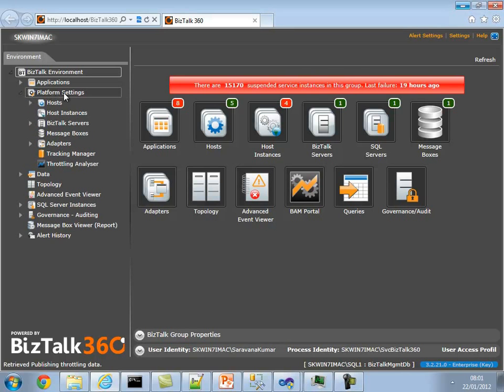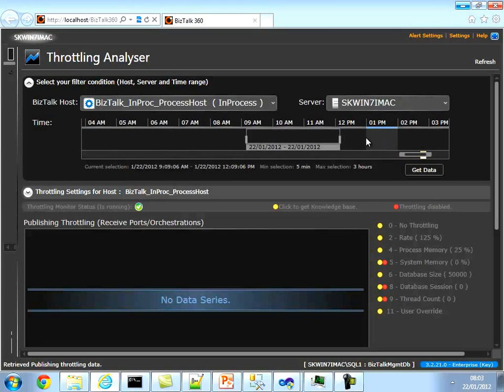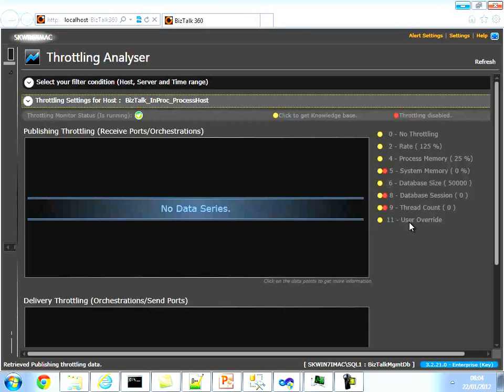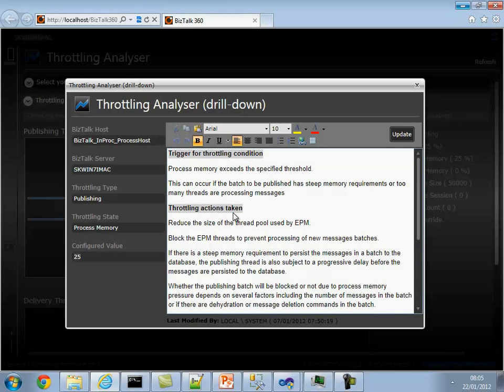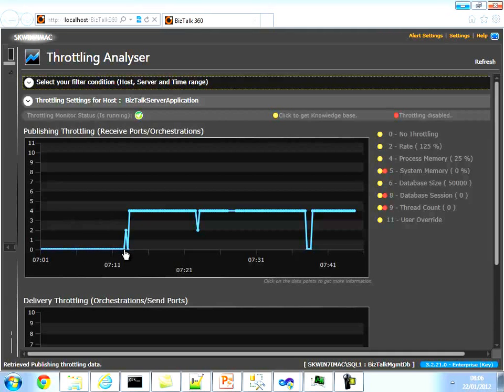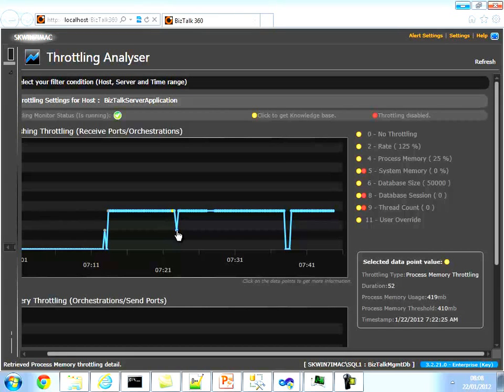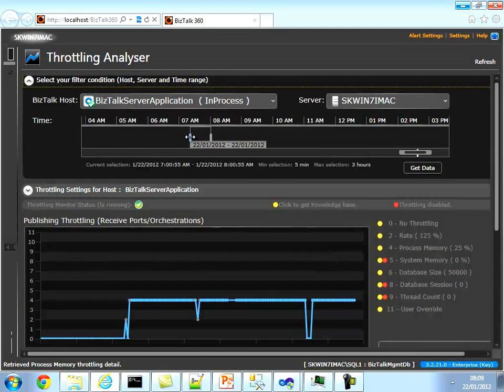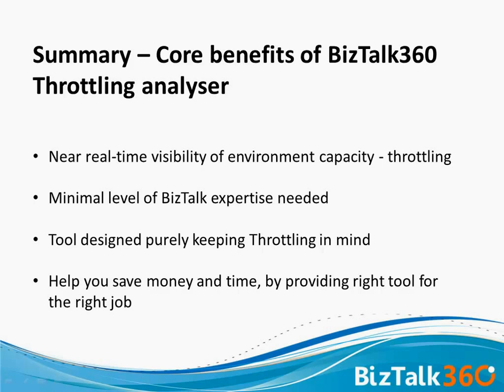BizTalk360 Throttling Analyser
BizTalk throttling is a complex subject and often it requires an expert BizTalk person to look at various performance counter and make some sense out of it.

BizTalk360 throttling analyser is designed to visualise the BizTalk environment throttling conditions visually, so that it's clear for a normal non-BizTalk person. It abstracts all the complexities and provides easy to visualize graphs, and hints on why that conditions occuring